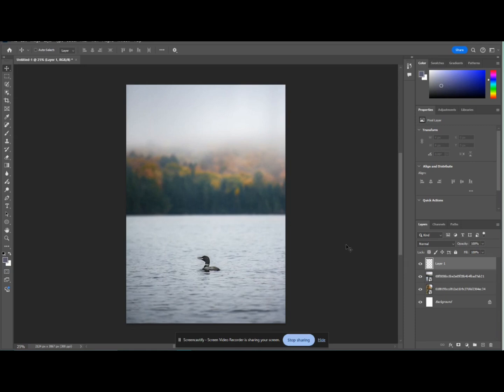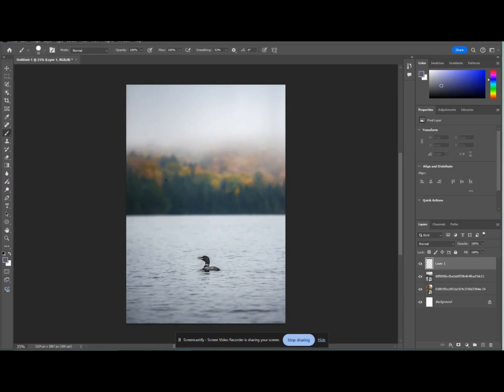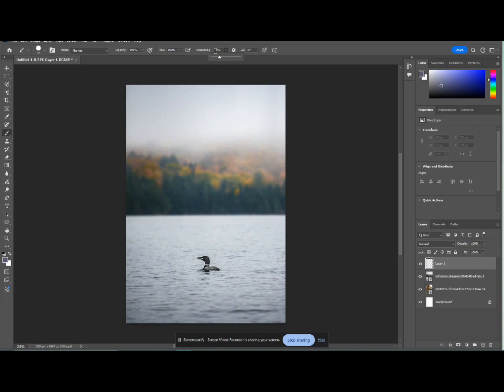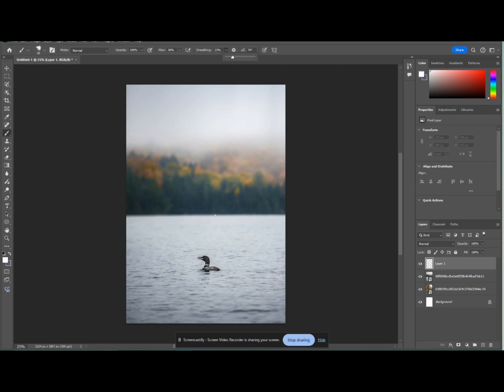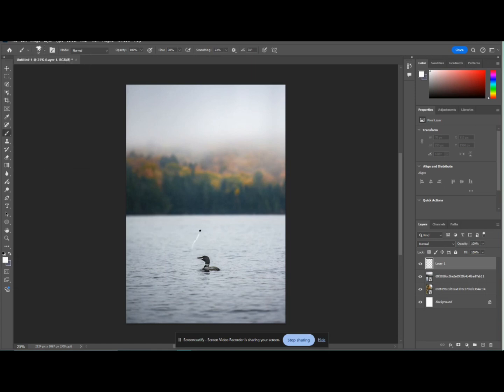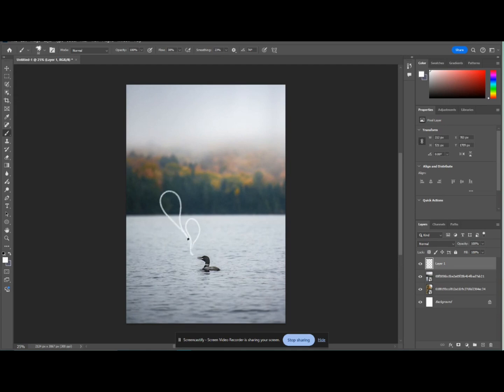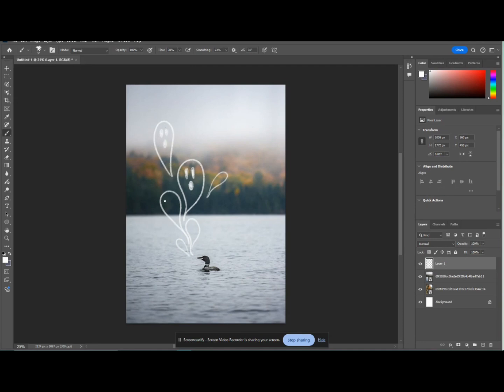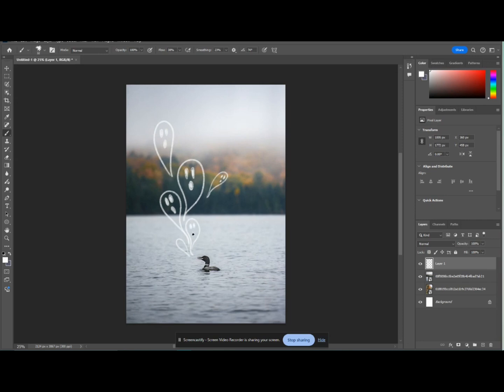Illustrated integration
0:31 seconds is where the tutorial starts